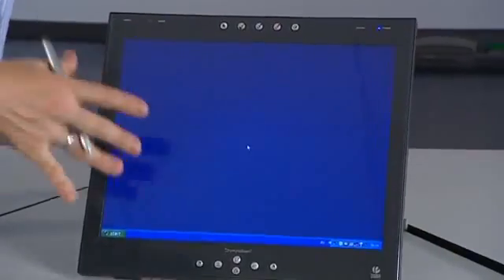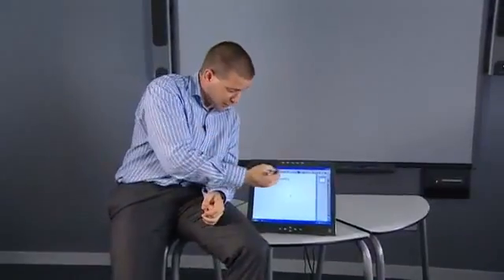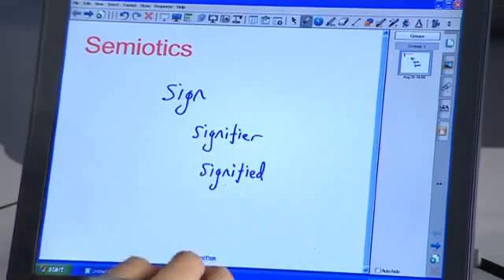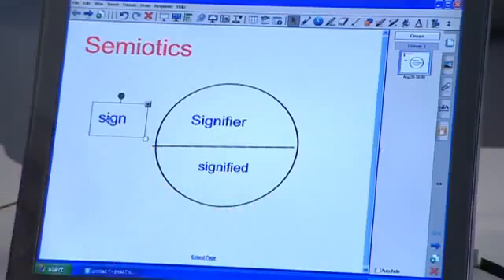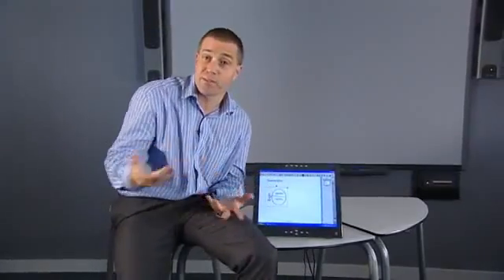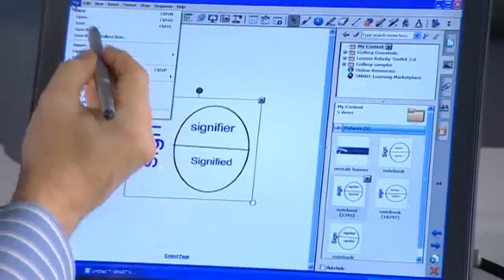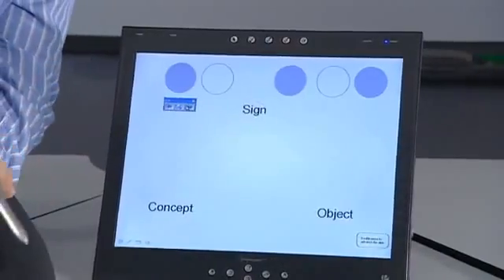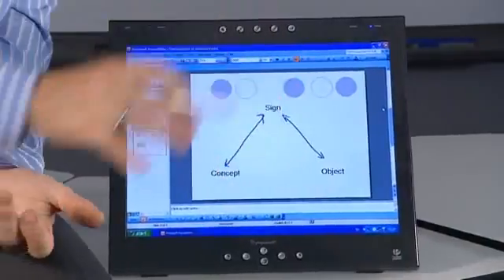SMART Podium interactive pen displays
SMART Podium interactieve pen displays zijn een perfect hulpmiddel voor presentaties. Sluit het SMART Podium aan op uw computer en projector en breng elke presentatie tot leven. Betrek uw publiek door gebruik te maken van de Pen Display. U kunt op uw computer werken, interactie hebben met uw digitale content en aantekeningen maken die iedereen kan zien. En dat allemaal terwijl u voorin de zaal staat.